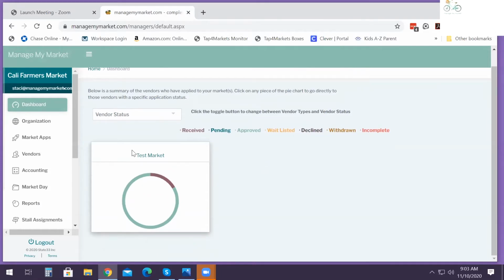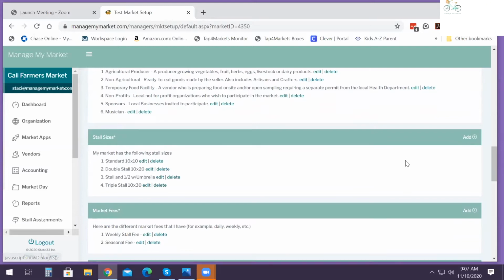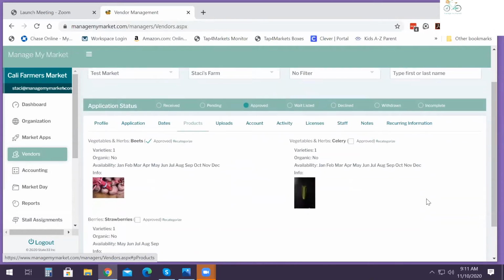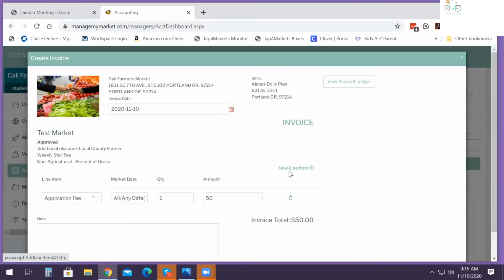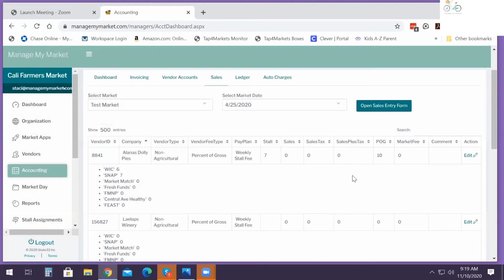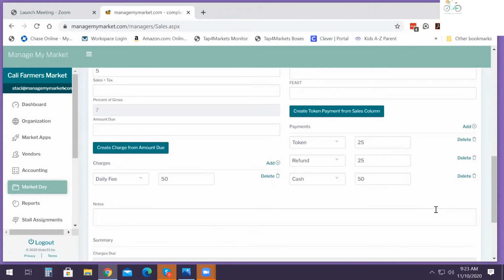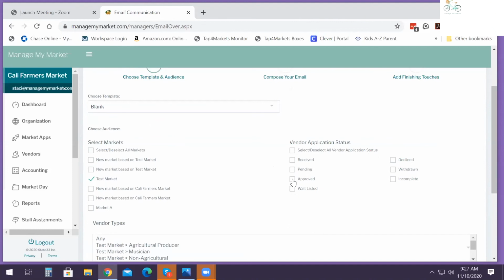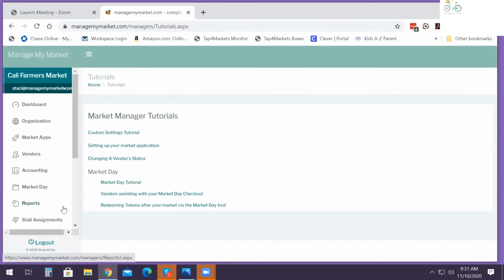Manage My Market Demonstration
Staci is demonstrating some of the features and uses of Manage My Market.